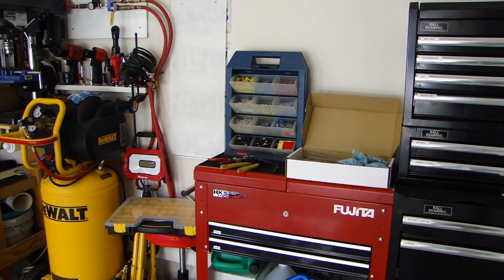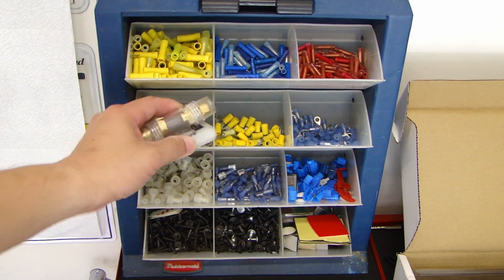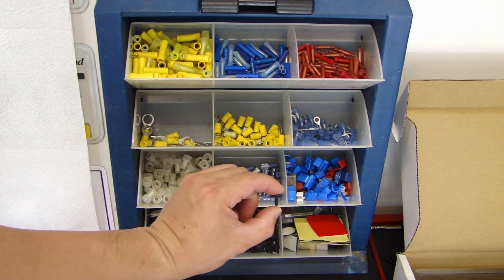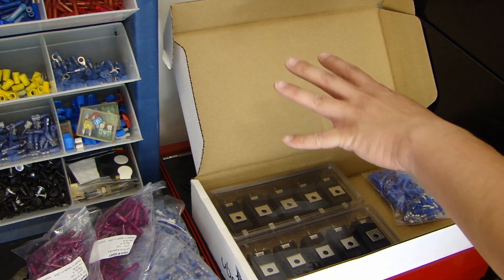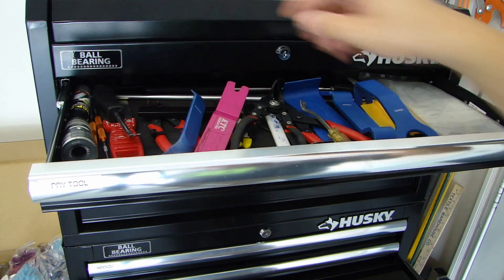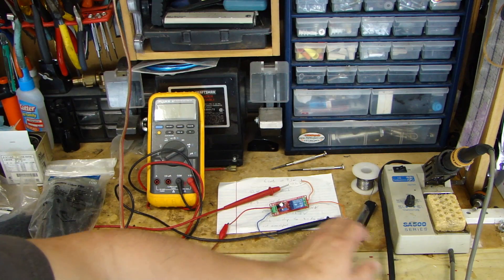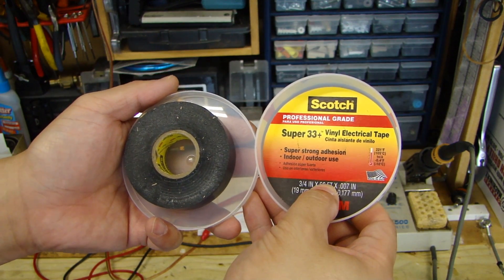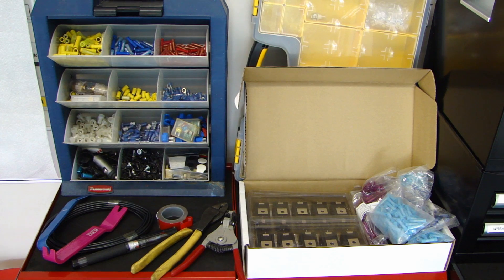Tools You Need For Car Stereo Install & Car Alarm Install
Ridgid 12V Lithium-ion Drill Driver & Impact Driver Combo Kit

WG-015 Professional crimping tool/Multi-Tool Wire Stripper

Klein Tools Single Action Wire Stripper

Channellock 909 9.5-Inch Wire Crimping Tool

100-Piece Magnetic Screwdriver Set with Rack

200 PCS Insulated Straight Wire Butt Splice Terminals

1.0mm 100g 60/40 Active Solder Wire With Resin Core

16 Gauge 100 ft stranded oxygen free copper; Red/Black 2 Conductor Wire

In this video, I will show you the common tools and parts you need to do car stereo and alarm installation.